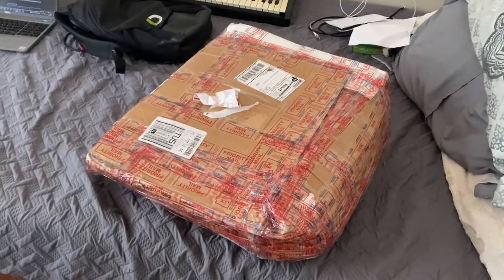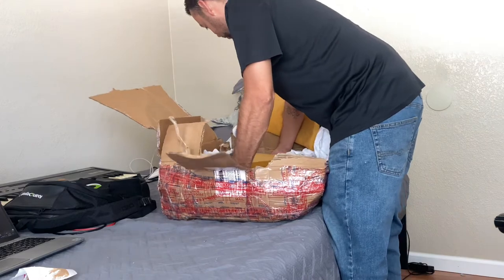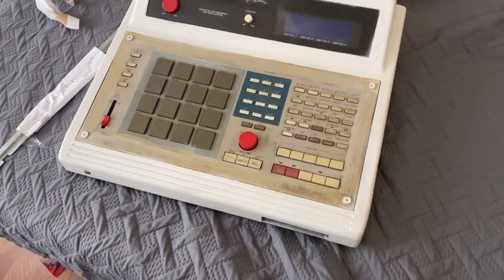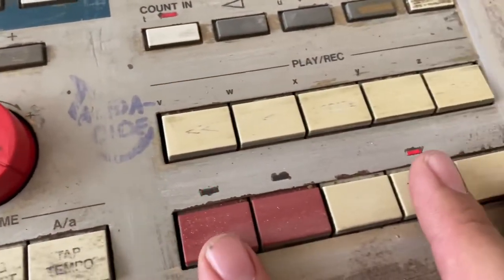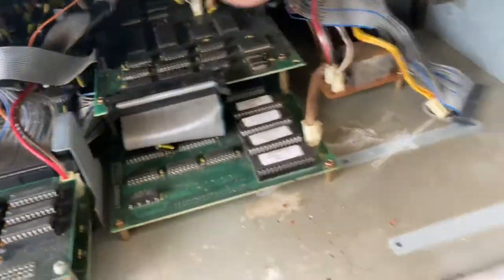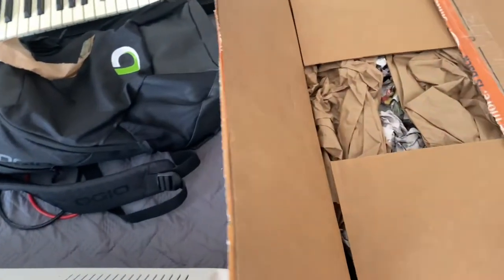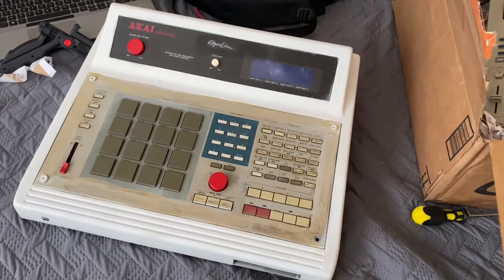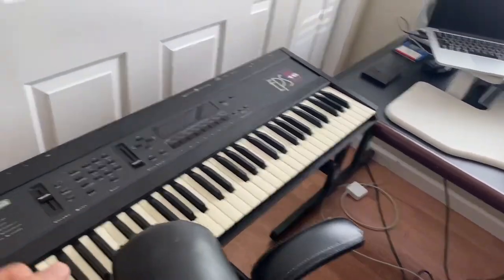I got WHAT AKAI MPC ???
Well I hinted a new toy will hit the channel soon. Today is the day !! Tune in to see what’s in the box and say until the end for a surprise.